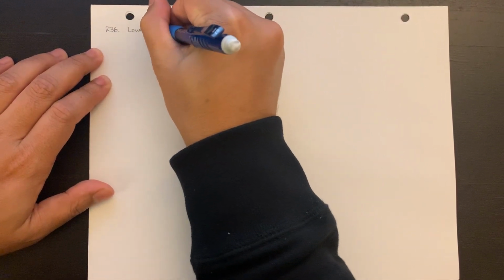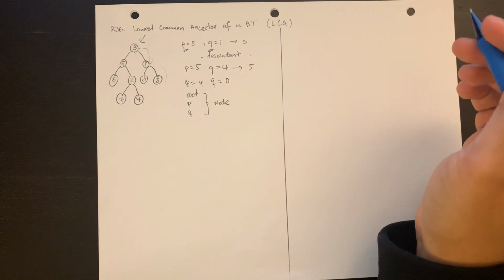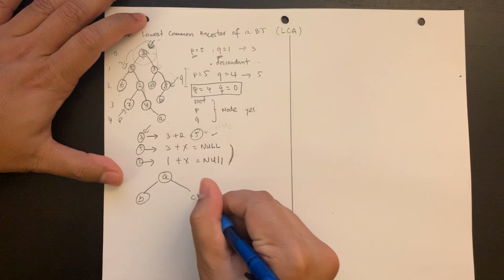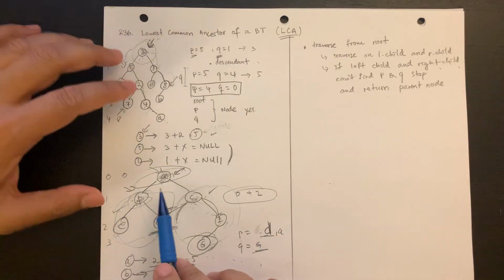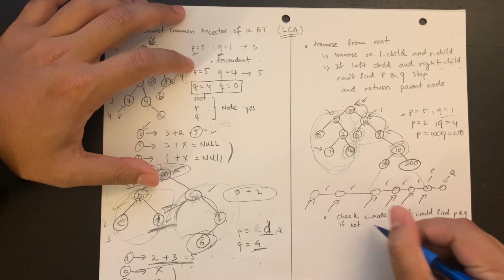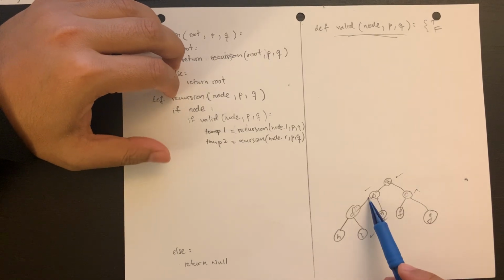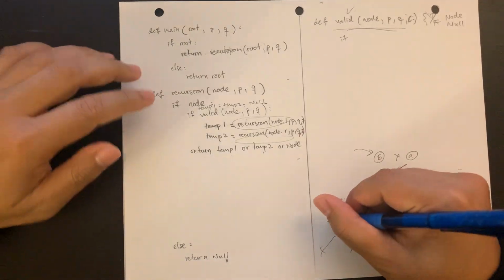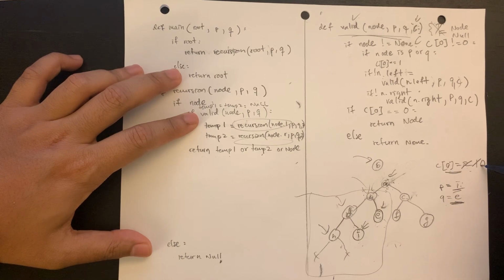236. Lowest Common Ancestor of Binary Tree (LeetCode)